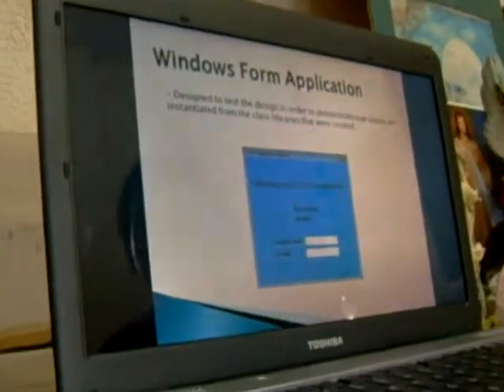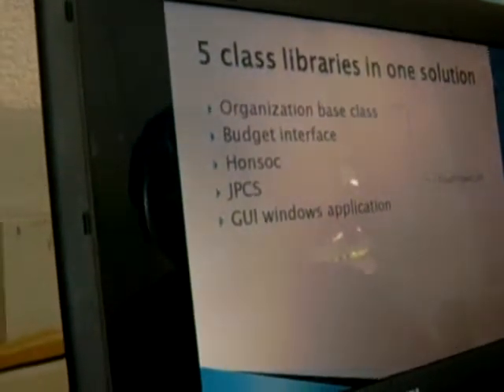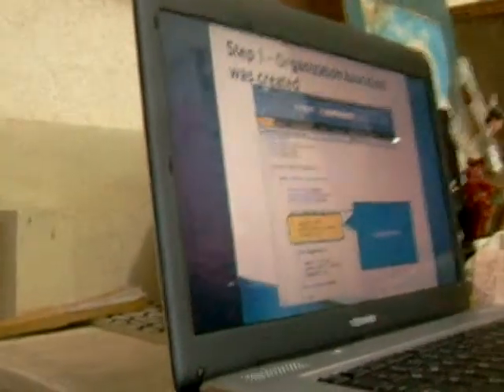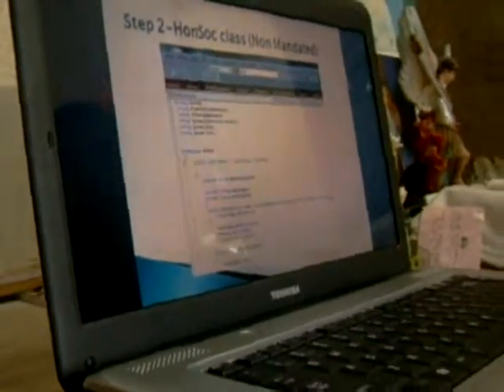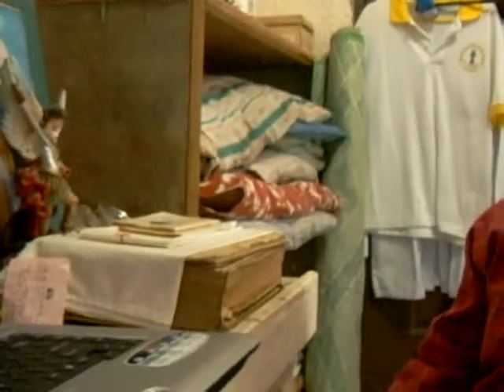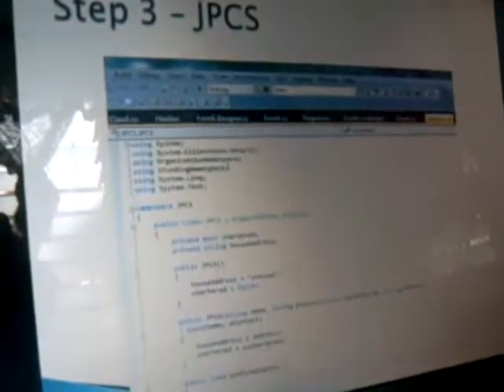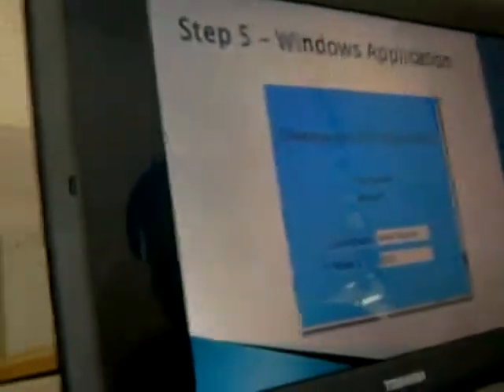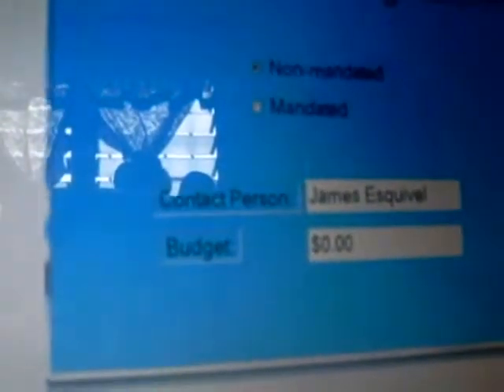DIT 202 Final Project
C# DLL